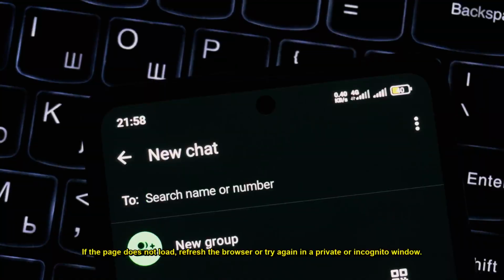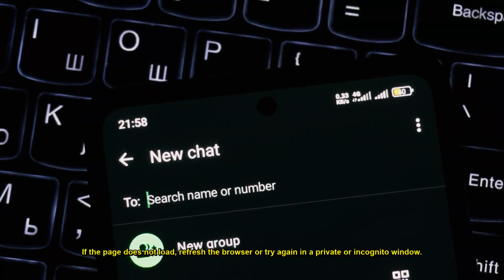How to Automate Data Backup with Backblaze - Complete Guide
In this comprehensive guide, learn how to automate your data backup process using Backblaze. We’ll walk you through the step-by-step setup, ensuring your files are securely backed up without any hassle. Whether you’re a beginner or looking to enhance your backup strategy, this video covers everything you need to know about Backblaze’s features, settings, and best practices for data safety. Don’t leave your important files to chance—automate your backups today!